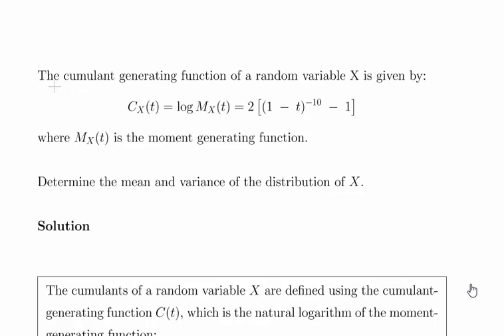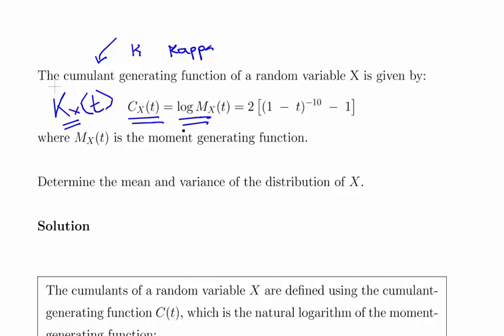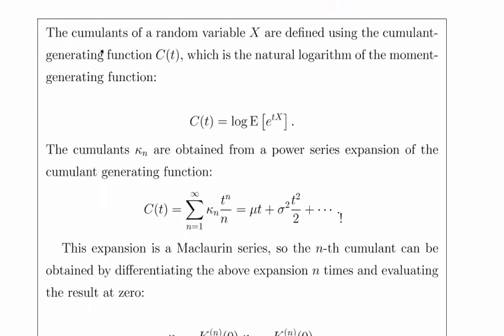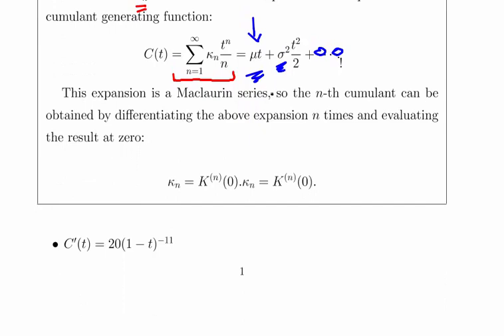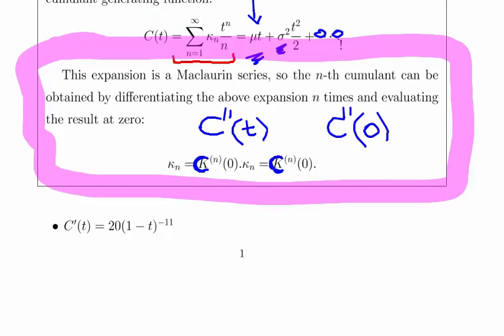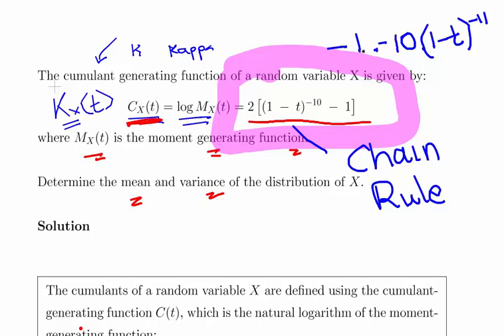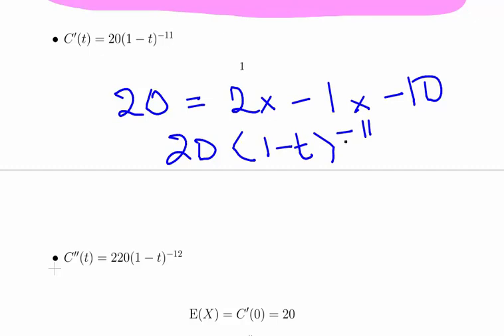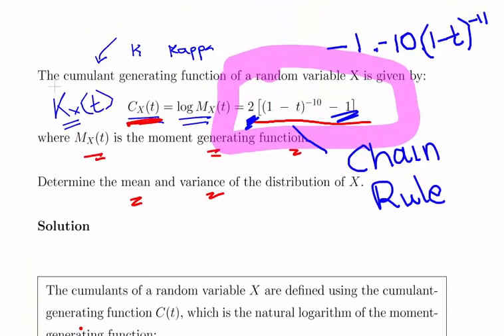Cumulant Generating Functions - Determining mean and variance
StatsResource.github.io | Probability Distributions | Functions